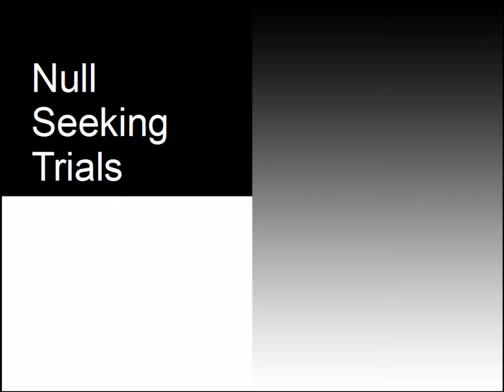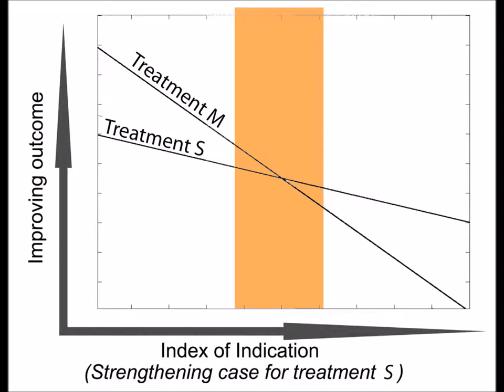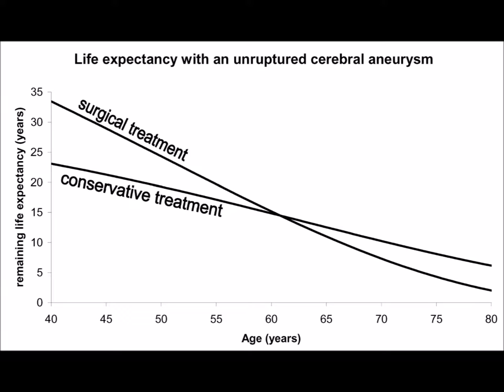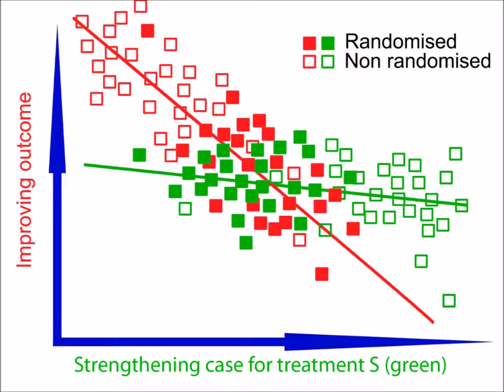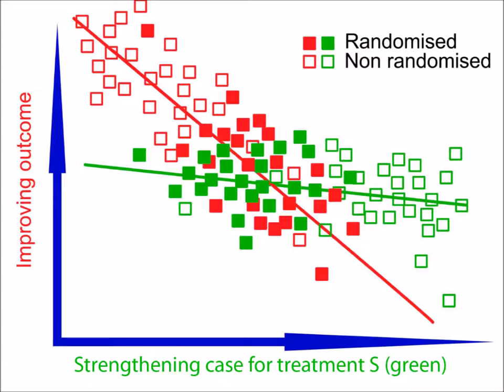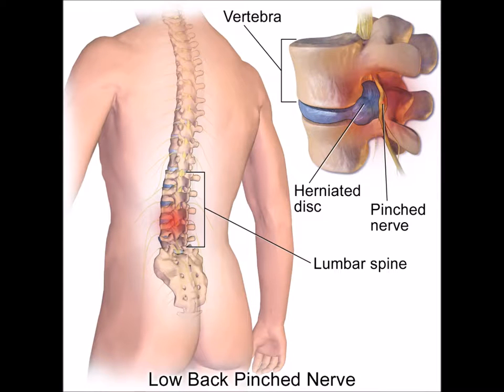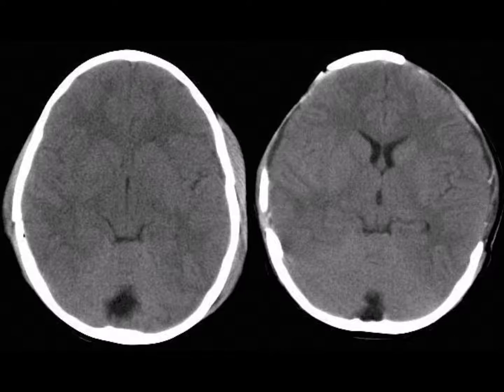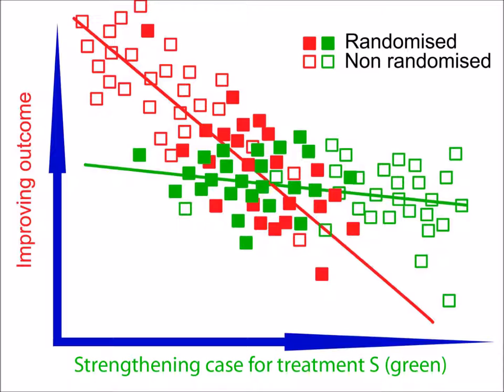6. Null Seeking Trials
Presenting the Null Seeking Trial model.